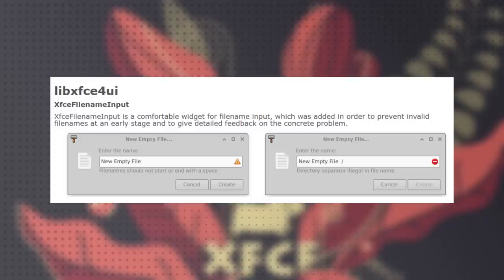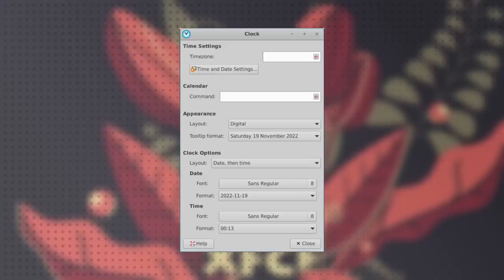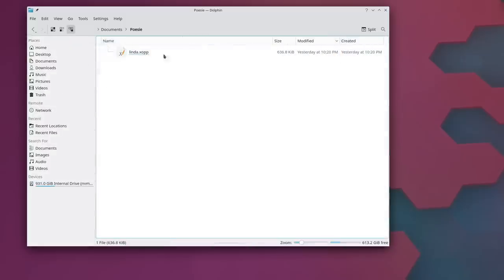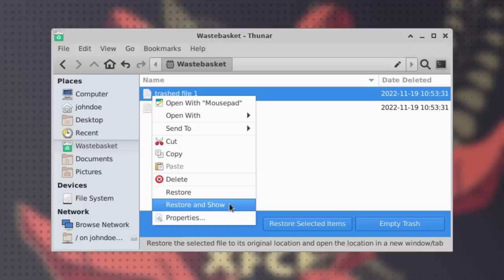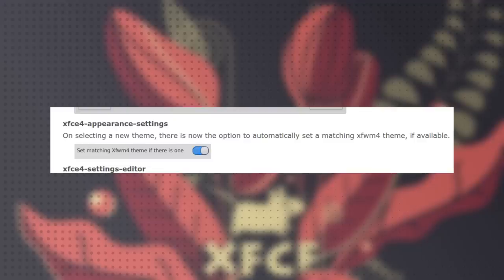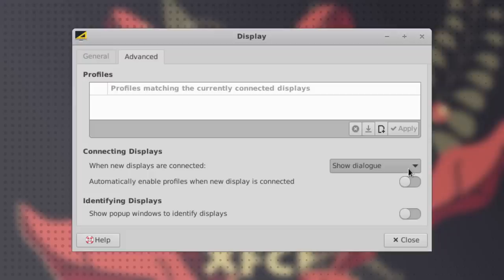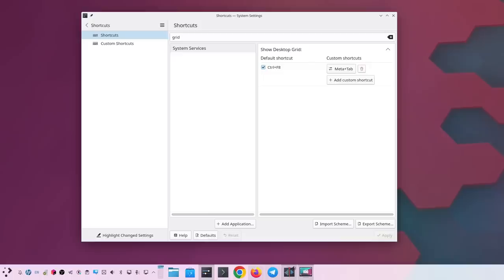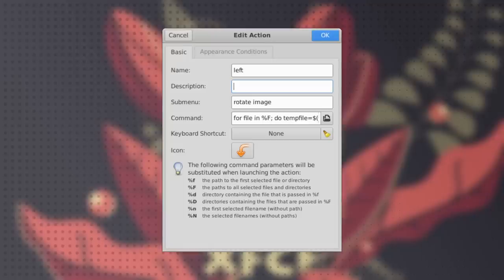What can KDE LEARN from XFCE's LATEST RELEASE?